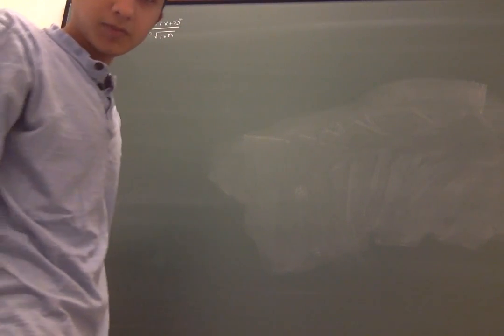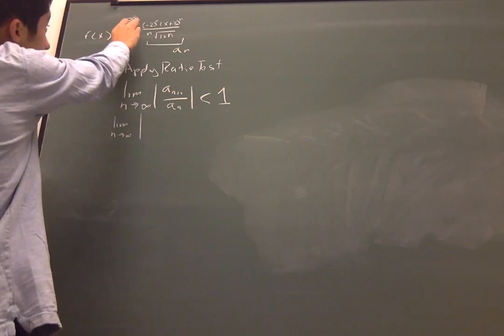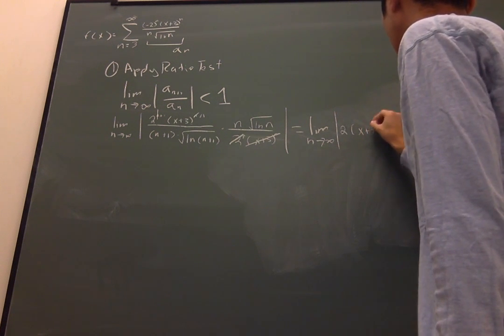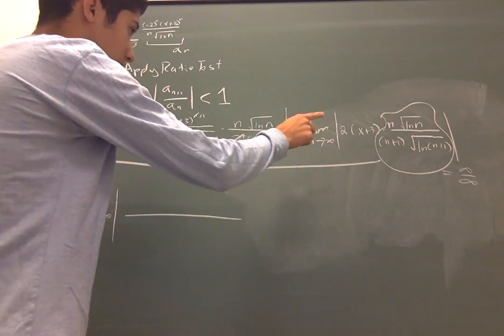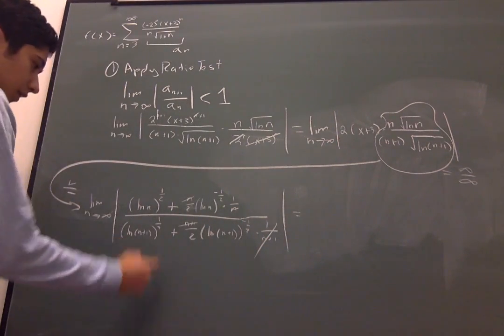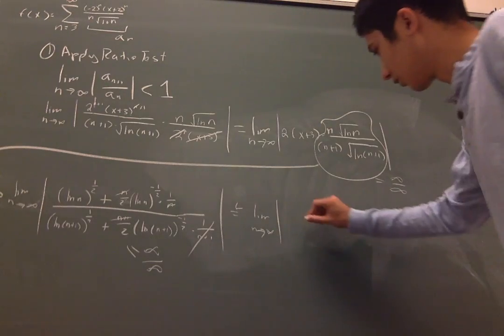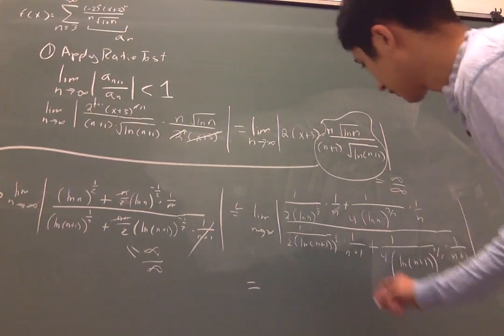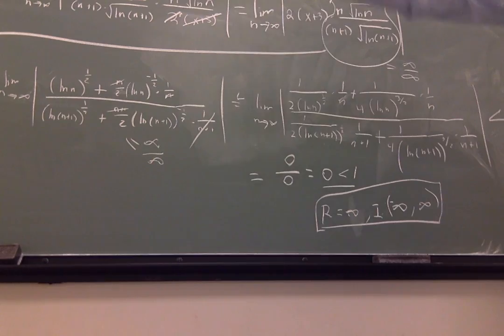math 152 - 523 - video assignment